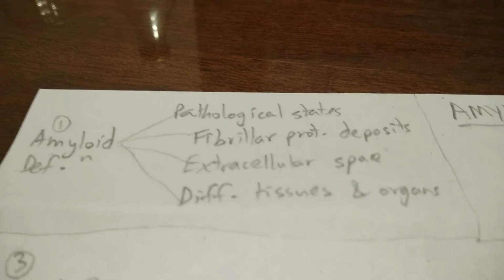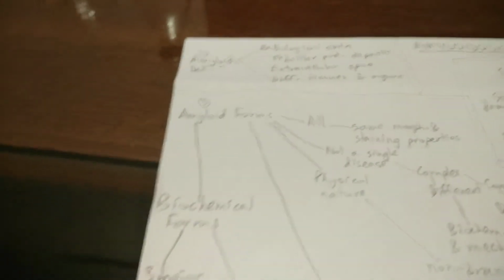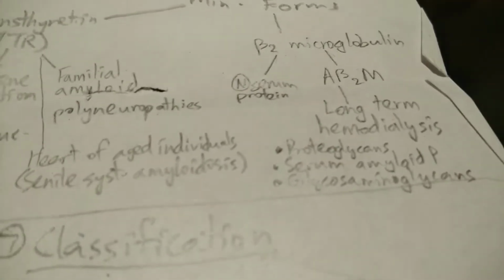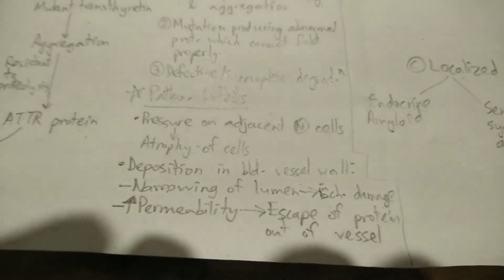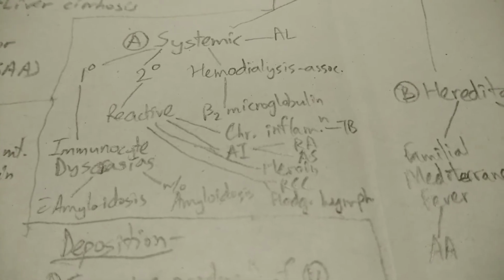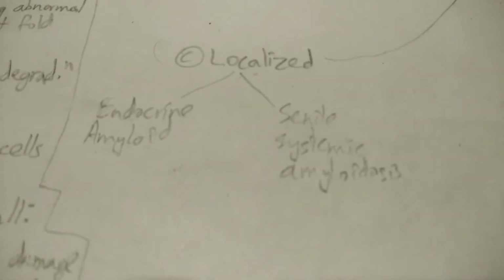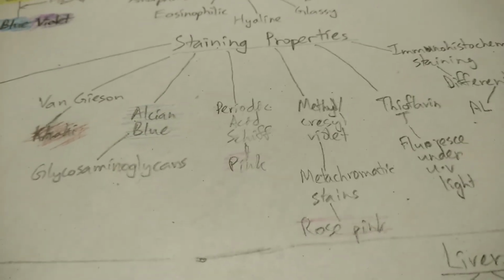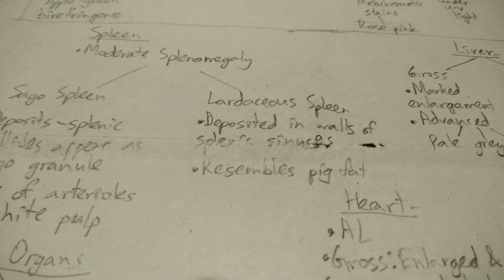Amyloidosis part 1